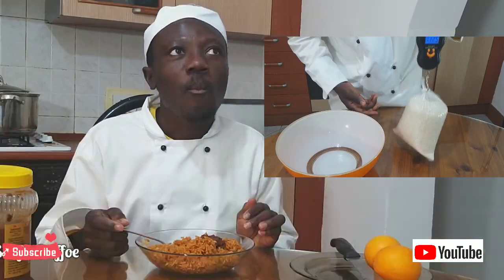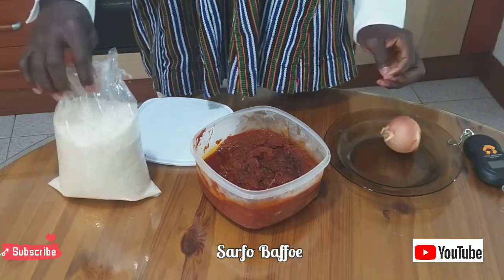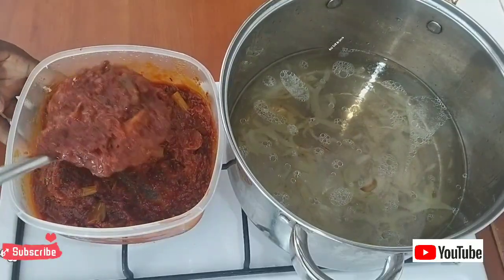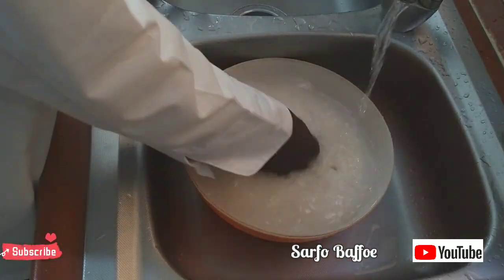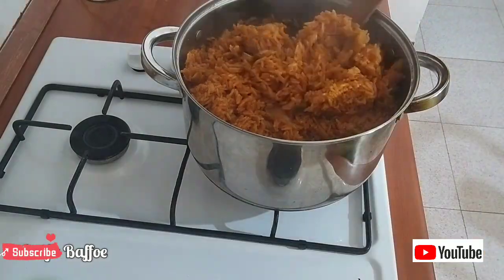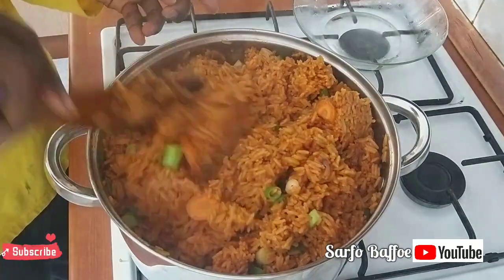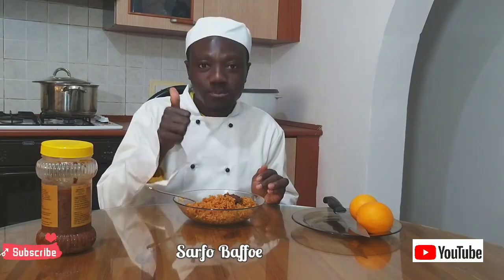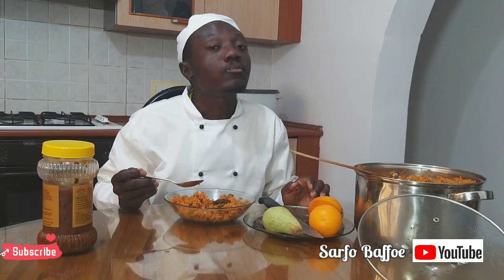Jollof Rice recipe / eco friendly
Eco friendly Jollof Rice is not harmful to the environment and your body.